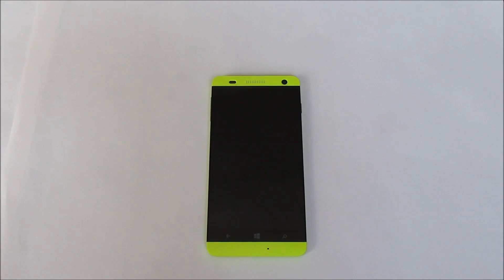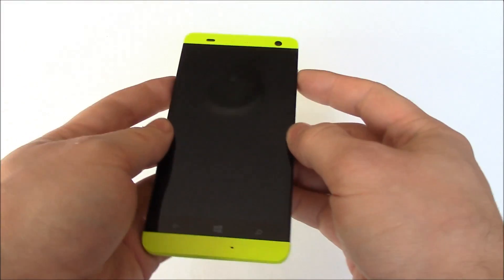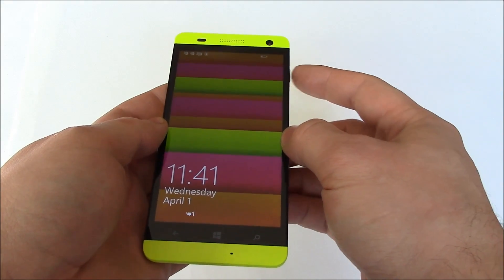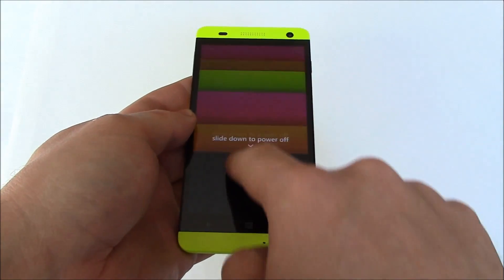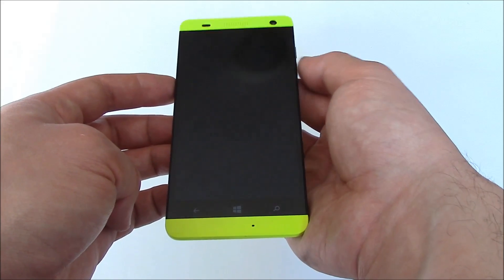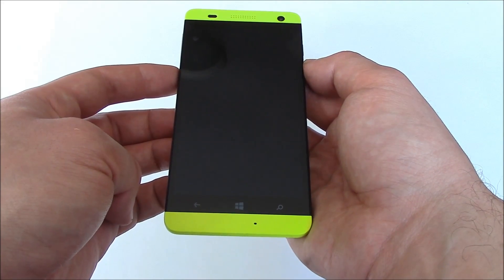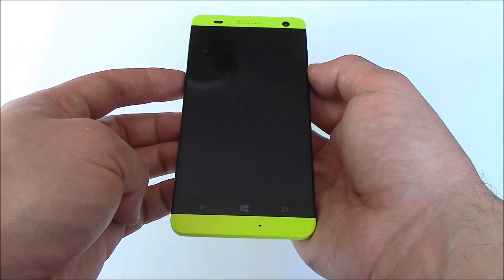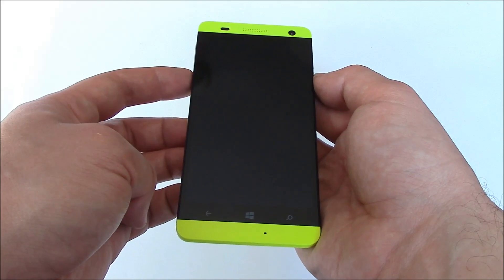How To Hard Reset A BLU WIN HD W510U Smartphone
Lost password? Freezing issues? Errors? A hard reset may fix these problems. Here is how to hard reset the phone quick and easy.